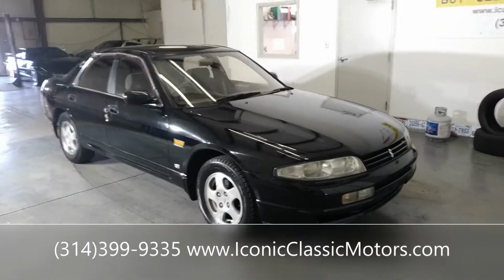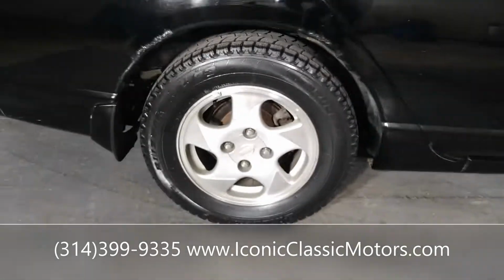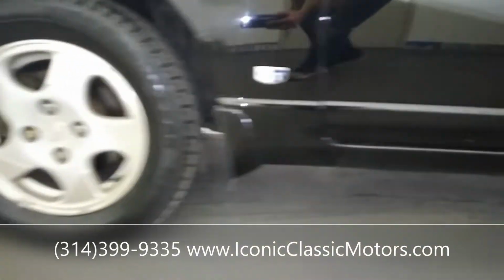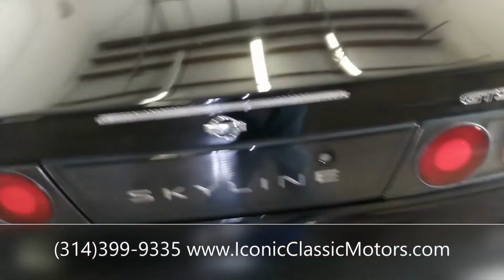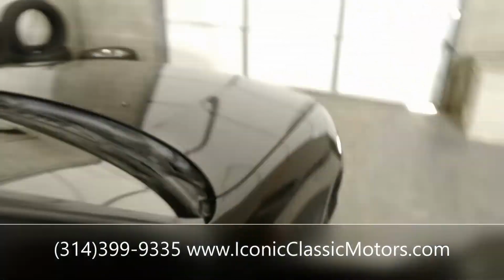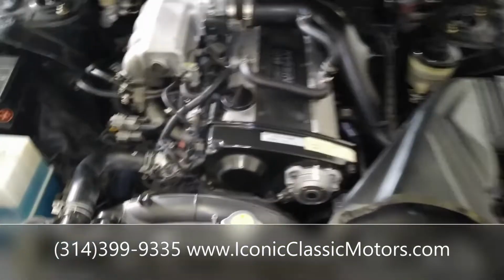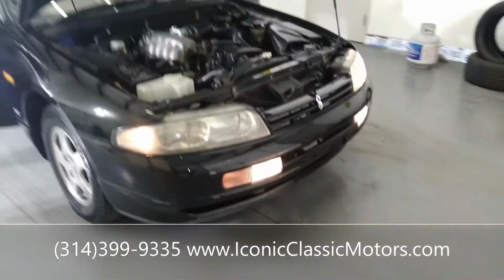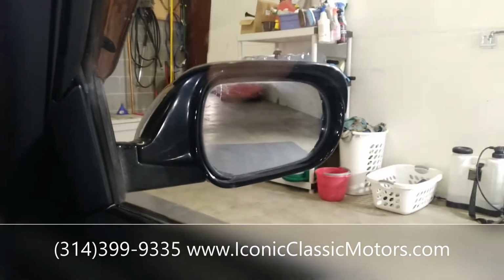1994 Nissan Skyline R33 GTS4 (22009)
1994 Nissan Skyline R33 GTS4 - 2.5L Straight 6 - Automatic Transmission (AWD)

• FINANCING & NATIONWIDE SHIPPING AVAILABLE
• ONLY 80xxx CONVERTED MILES
• RB25DE, All Wheel Drive, 100% Stock and Super Clean Interior!
• CLEAN TITLE IN HAND
• State Inspected and ready for a new home
This Car was legally imported into the USA by using the 25-year law and comes with a State Issued Title. TAX, TITLE, LICENSE AND OTHER DMV FEES ARE NOT INCLUDED IN THE PRICE. WE DO NOT ISSUE TEMP TAGS.TAX, TITLE, LICENSE AND OTHER DMV FEES ARE NOT INCLUDED IN THE PRICE. WE DO NOT ISSUE TEMP TAGS.